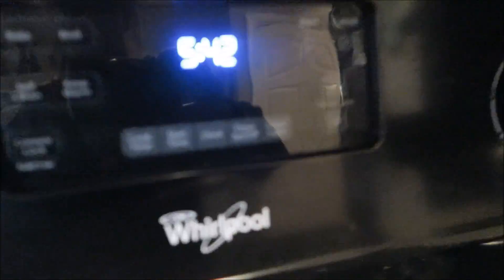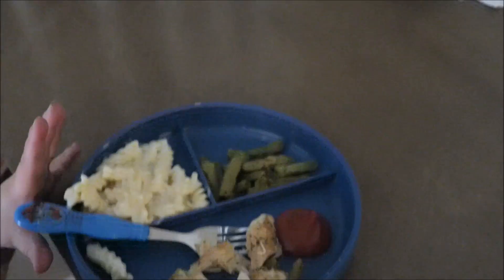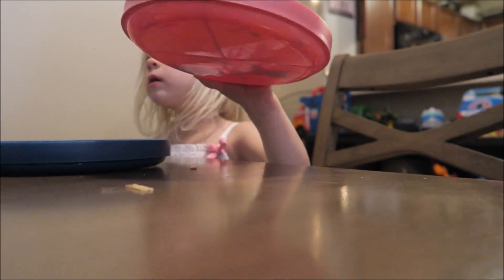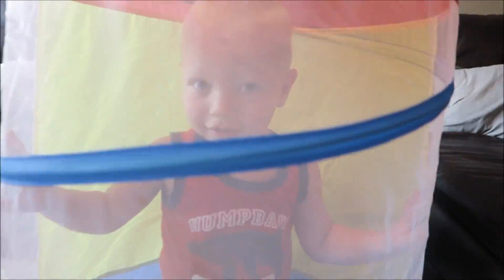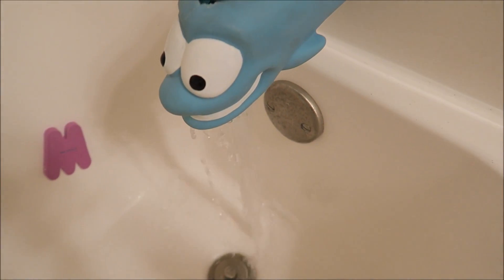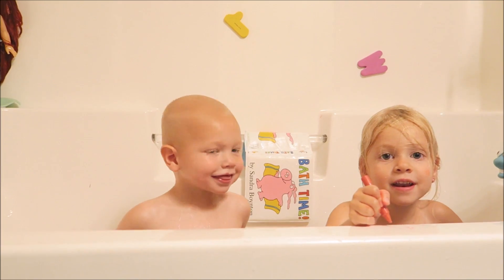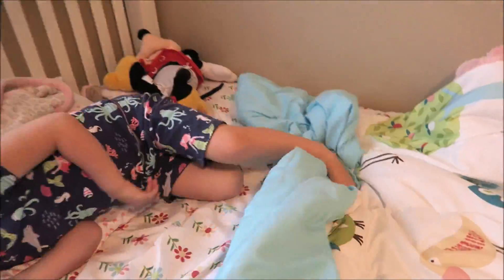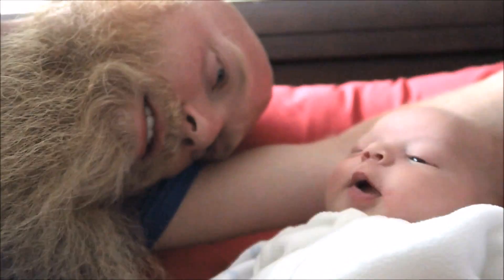OUR BEDTIME ROUTINE! 🌛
This is mostly just Myah & Noah routine! As of right now Weston has his own nightly routine!